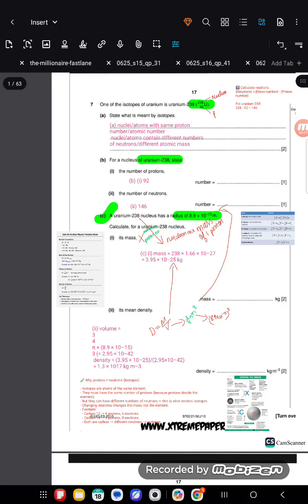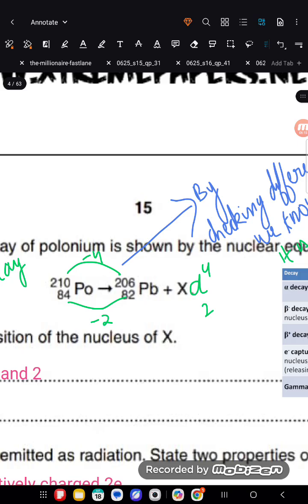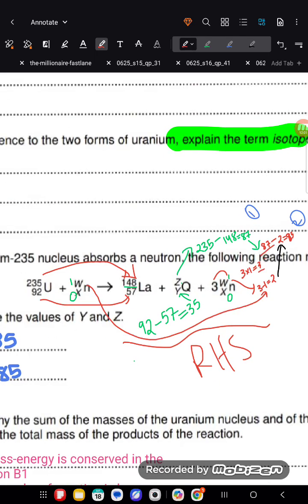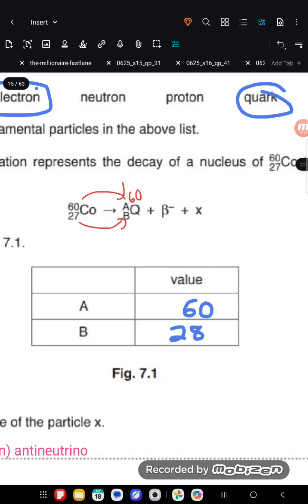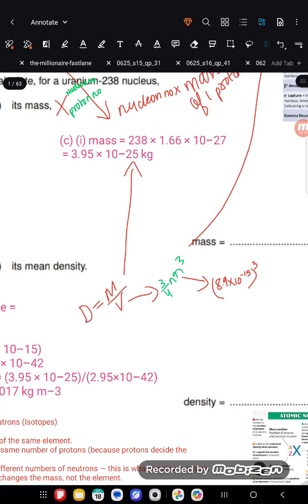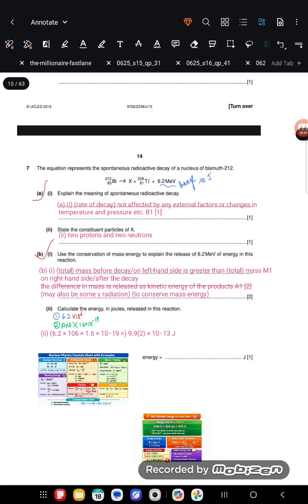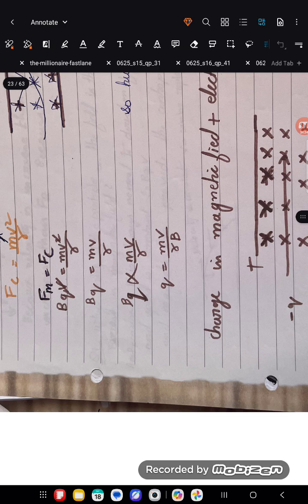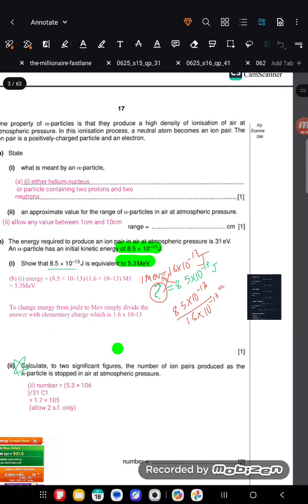As nuclear physic part 1